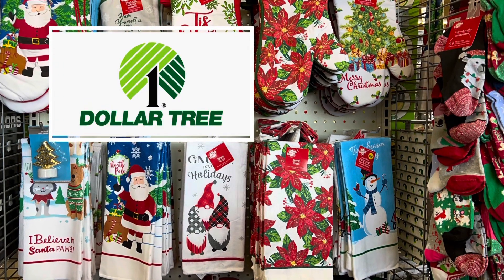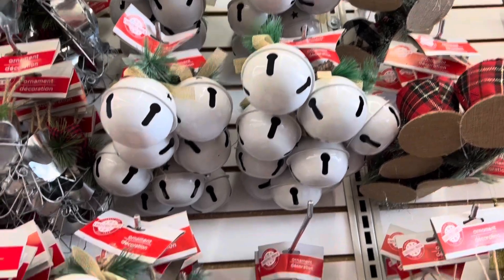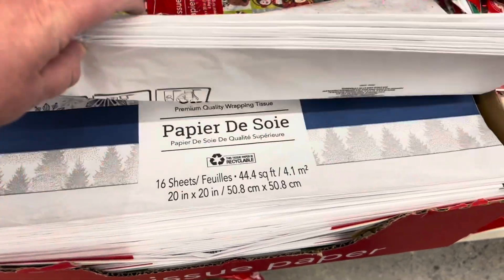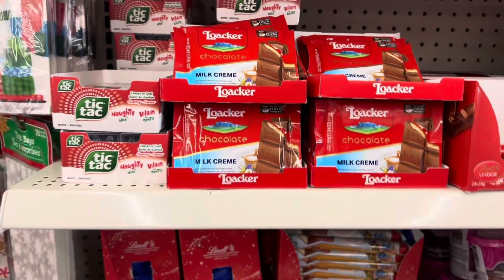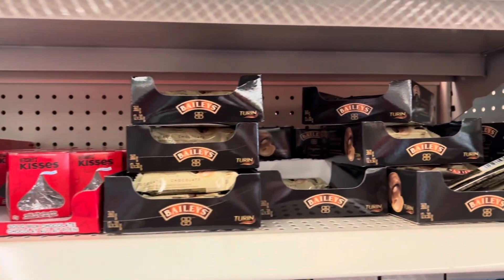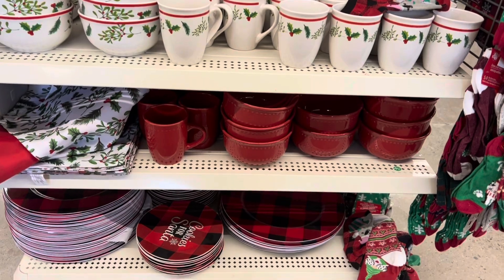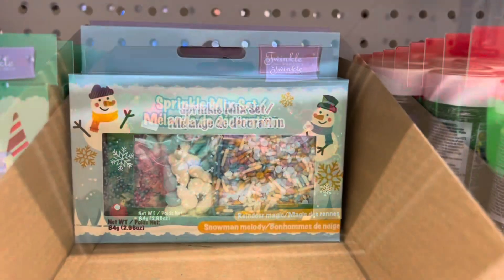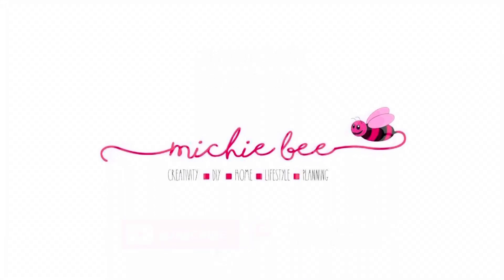Dollar Tree 🇨🇦 | New Christmas Finds | Walk Thru | Come Shop With Me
Location 410/Steeves, Brampton